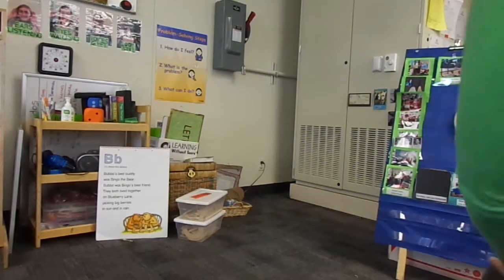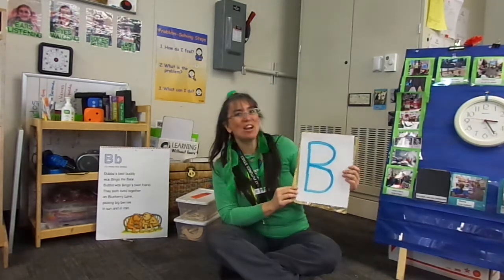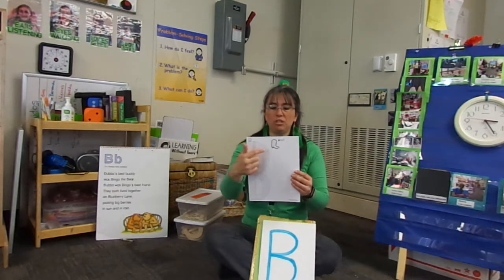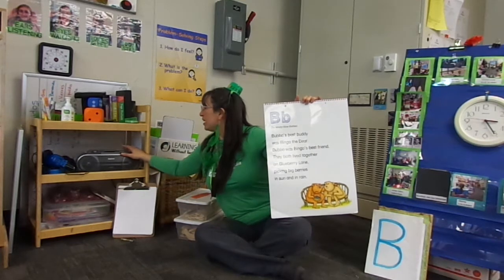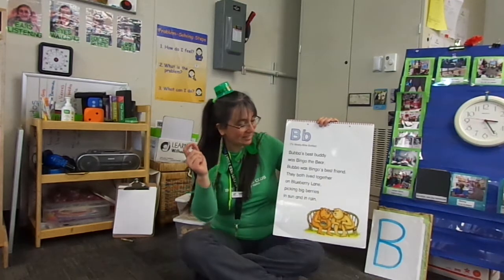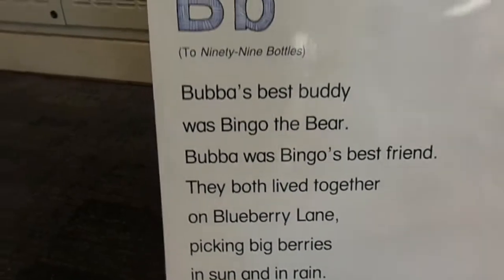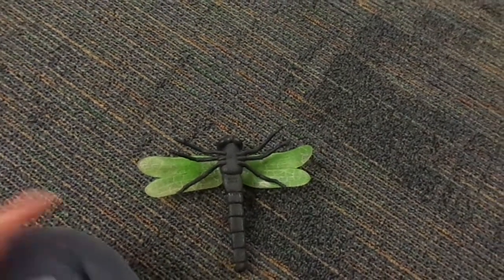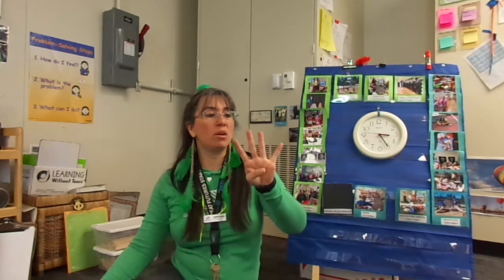03-17-20 Preschool ABC123